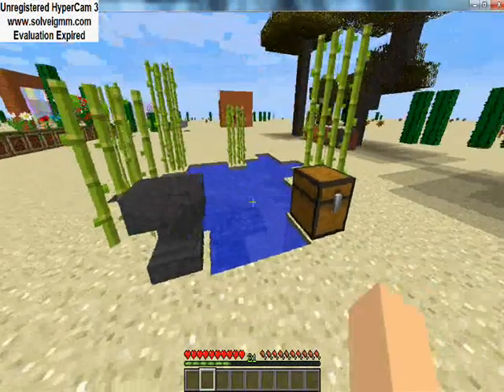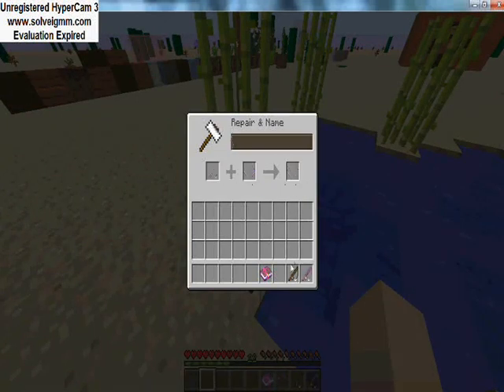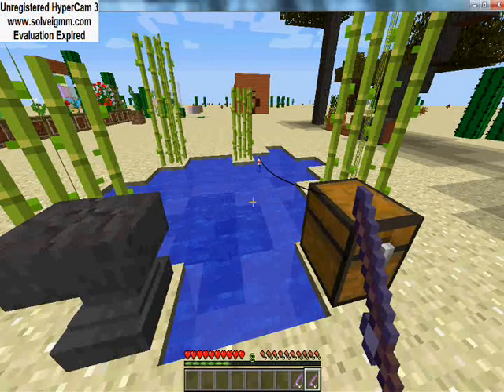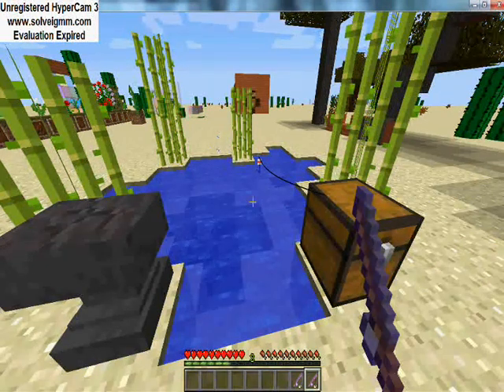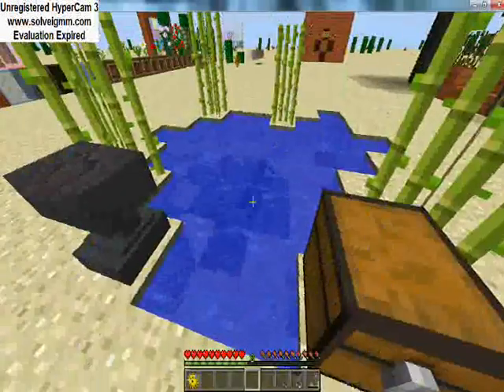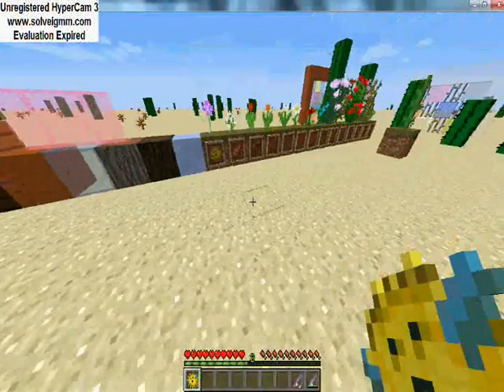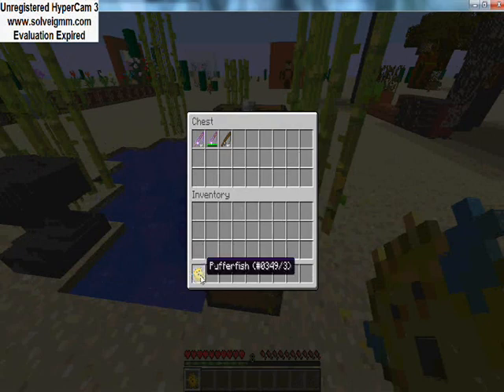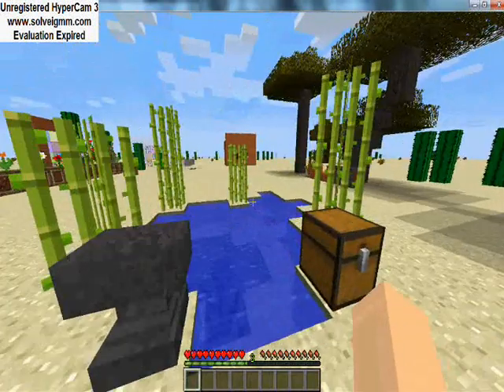Minecraft 1.7 Items And Blocks Showcase -Fishing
Some new facts about 1.7 fishing